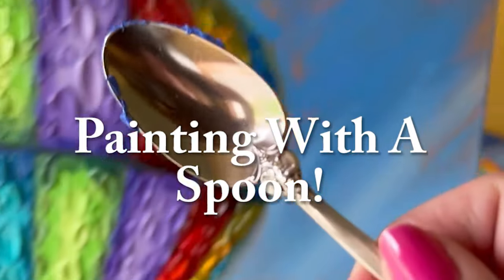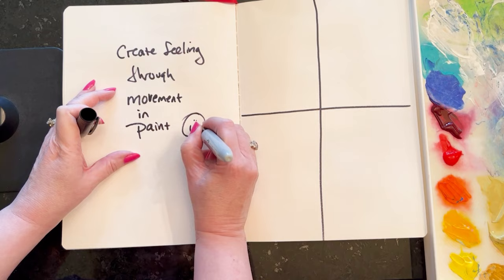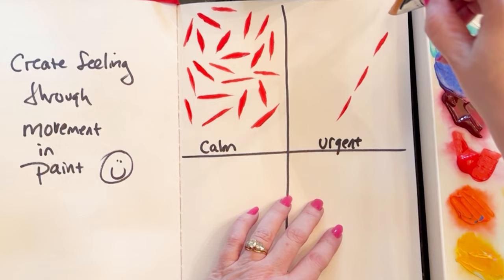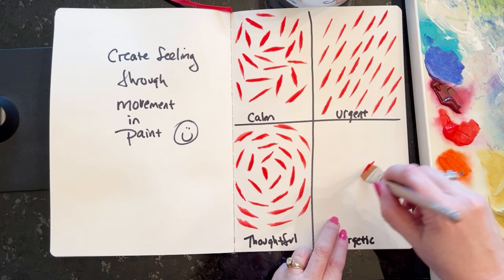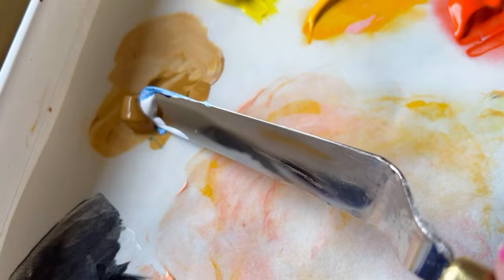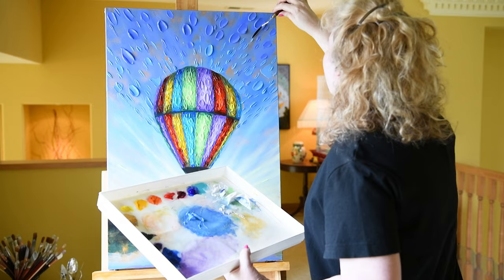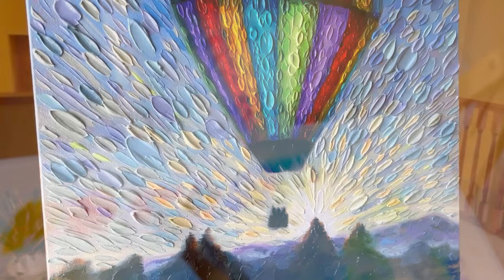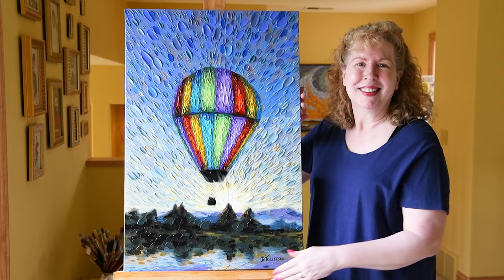Creating Emotional Brushstrokes: SkyIsTheLimitArtChallenge Acrylic Landscape Painting Tutorial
Painting with a spoon! Hi Art Family! Did you know the direction and shape of your brushstrokes creates a specific emotion unique to you as an artist? Let's talk about that today as I demonstrate for you how I am adding texture and specific emotions into this hot air balloon painting.  The technique you see here is called Daubism
If you watched last week's video, we painted this hot air balloon in acrylics. Now it is time to add the texture on top.

Let's talk now about how your personal brushstrokes and paint application methods will create specific emotions. First if  you want to make your artwork give off a sense of calm, you will orient your brushstrokes in a balanced but also random way with no specific pattern. This gives an overall Zen feeling. Think of leaves on the ground.
Now let me show you how I can take the same color acrylic paint, the same brush, same artist and same brushwork but by orienting my strokes all in a strong diagonal, now my work has a sense of urgency or drive. Think of driving rain.
If I want to make my painting feel thoughtful or reflective, I will orient my brushstrokes and paint in a circular pattern. See how this feels different than the calm Zen and the urgent strokes? Think of a quiet drip of water on a calm sea.

There are so many emotions you can create just through your brushstrokes. You can apply these ideas in your own work. Your personal mark making will be unique to you.
Applying a mixture of Ultramarine Blue and Titanium White with the spoon up here at the top of the sky

Now Phthalo Blue Red Shade, Titanium White and a touch of Yellow Ochre for the middle of the sky. This thin little painting knife makes wonderful short marks or elegant long ones. Say hi to Scrunchy my little studio helper! Scrunchy my Yorkshire Terrier is inspecting everything for me

Now on my painting, you can see on the balloon itself I used a calm stroke, but in the air I am using an energetic stroke by angling all the brushwork and paint daubs in an expansive and energetic way. This emotion is conveyed solely through the paint application.

I'm using a variety of spoons and painting knives to apply the paint, but thinking carefully about paint placement. This neutral gray was mixed with Titanium White, Mars Black and a touch of Dioxazine Purple.

This painting was created for the Sky Is The Limit Art Challenge I am hosting here on YouTube. These challenges are a lot of fun and open to all artists.

My name is Dena Tollefson and I am a professional, full time artist from Iowa USA. I provide painting tutorials in watercolor, acrylic, and oil paint. Be sure to ring the subscription bell so you never miss new content for your art career development.I am known for deep, vibrant colors in my signature painting technique called Daubism.